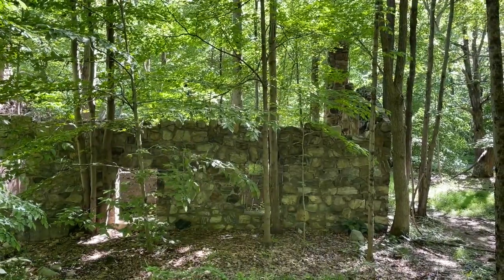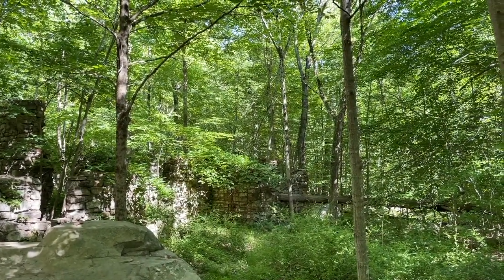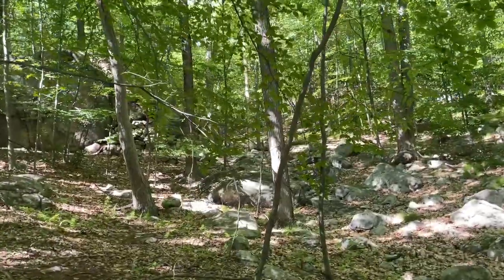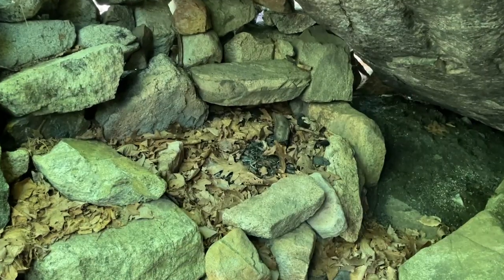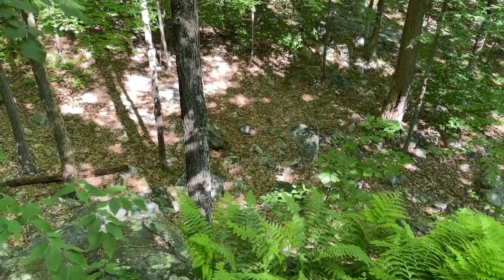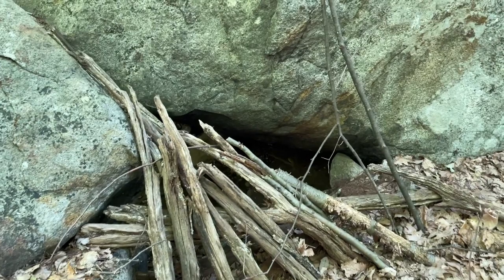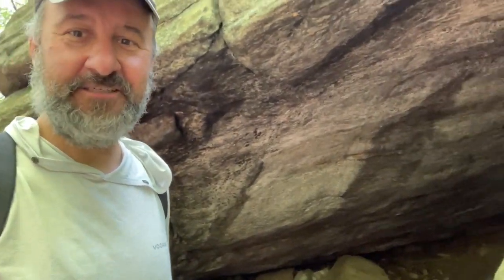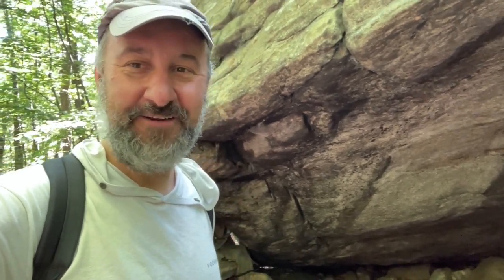Ramapo Rock Shelter - We found it AGAIN! (HUGE rock shelter in northern New Jersey mountains)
As described in the video for Part 1 (link below), after 11 years I returned to Ramapo Valley County Reservation in Mahwah, NJ to search for the Ramapo Rock Shelter (link to original video below).  On my second attempt, I returned with better intel and was able to find the elusive rock shelter.  We had a lot of fun exploring in and around the rock shelter.

Link to Part 1 of this video.  We didn't find the shelter on the first attempt but the video includes a lot of interesting footage of a rattlesnake, a a red eft, several old ruins and lots of flora and fauna

Link to the Geocache that includes the GPS coordinates for the rock shelter:

➤ Gear I use HIKING and BACKPACKING:
- Water Filter
- Bear Proof Container
- Trekking Poles
- Backpacking Stove
- Ultralight Backpacking Tent
- Backpacking Sleeping Pad
- Ultralight Inflatable Pillow

- Memory Foam Camping Sleeping Pad
- Magnetic Car Sunroof Sun Shade Breathable Mesh
- Tailgate Mesh Net
- Thule Motion XT Rooftop Cargo Carrier
- Car Seat Organizer
- Rechargeable 8-Inch Battery Operated Clip on Fan
- Trailer Hitch Cargo Carrier
- Tie Downs Straps

I want to share my joy of the outdoors with you.  I hope that you are inspired to get outside and enjoy nature too.  Thanks!